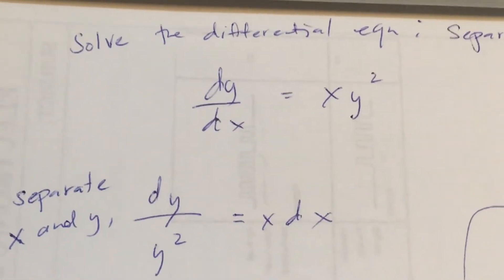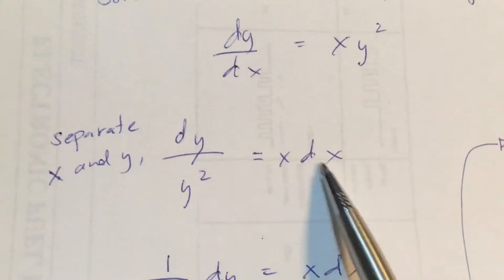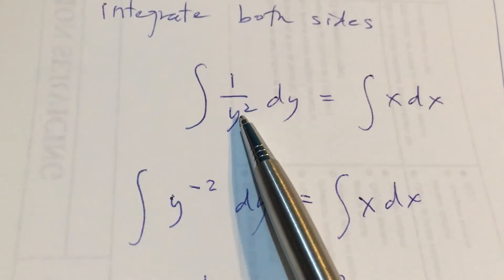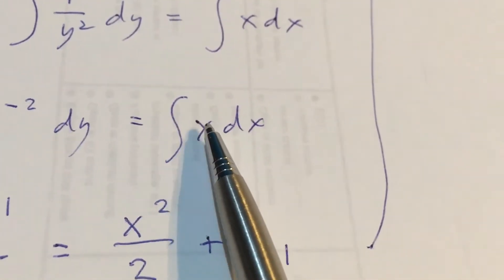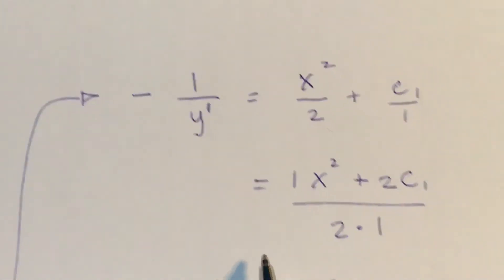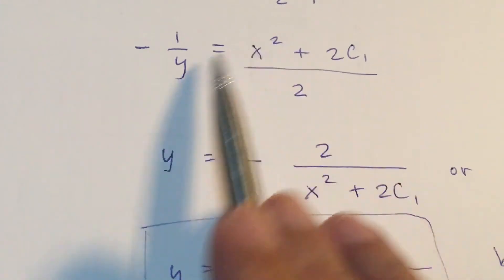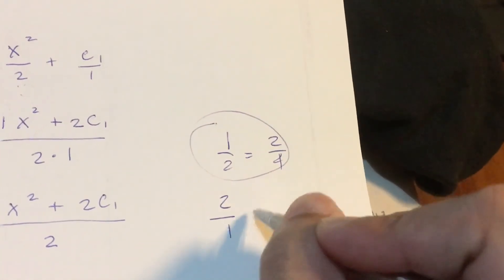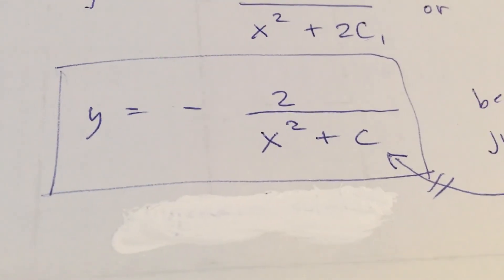Differential equation no.2 by Baldemor